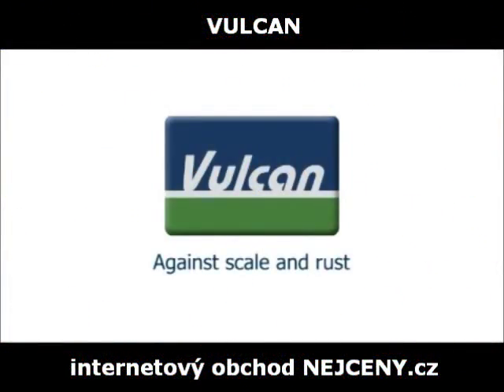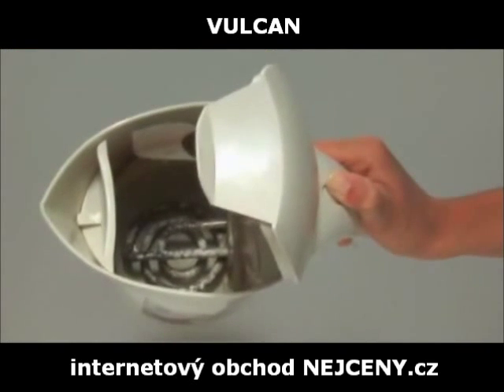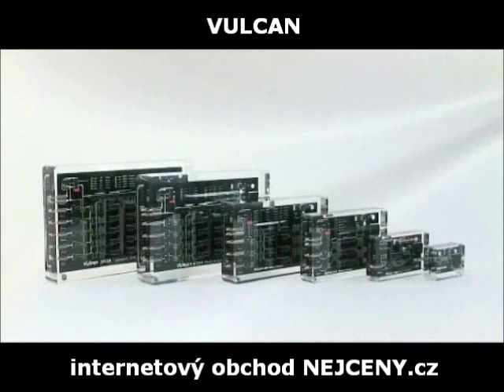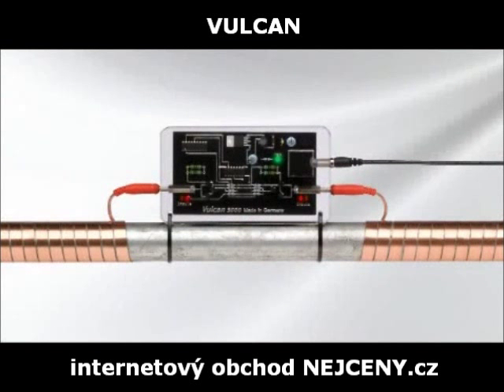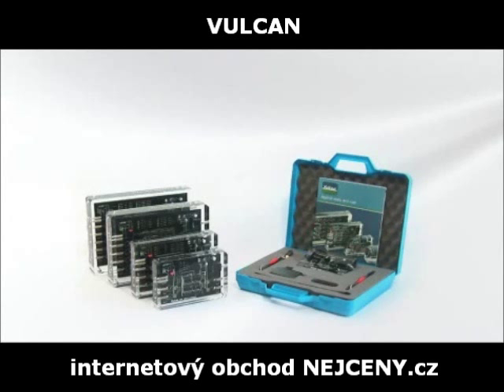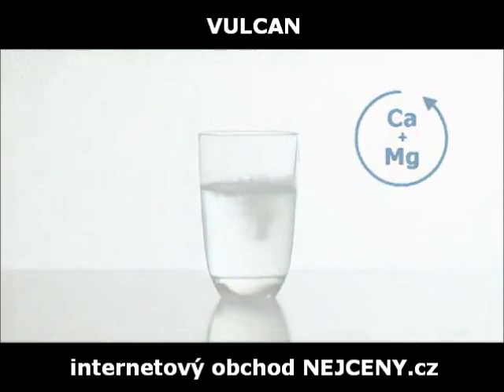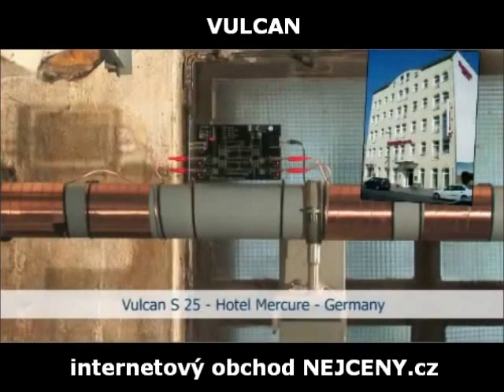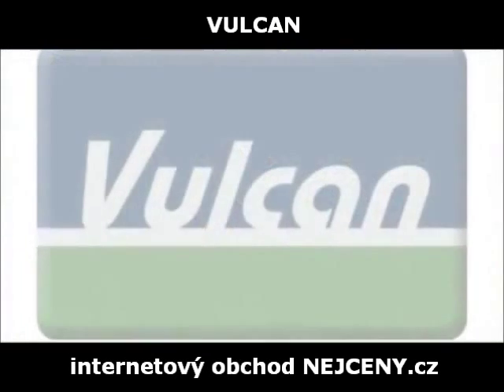Ekologická úprava vody VULCAN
Vulcan poskytuje ekologickou technologii úpravy vody, která chrání vaše zařízení proti vodnímu kameni a rzi. Speciální Vulcan-Technologie upravuje vodu elektrickými impulsy, které odebírají vodnímu kameni jeho pojivé vlastnosti. Částice vodního kamene se tak z potrubí jednoduše vymývají v podobě jemného prášku. Vulcan též šetrně rozpouští již existující vrstvu usazenin. Více informací naleznete na